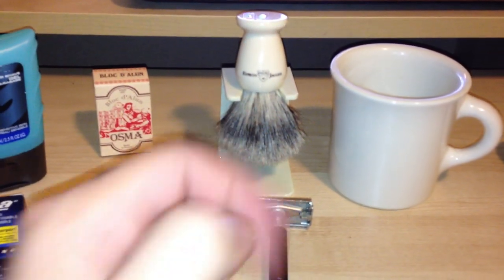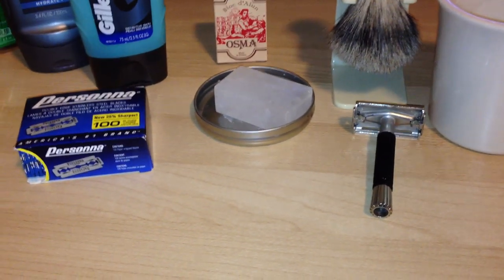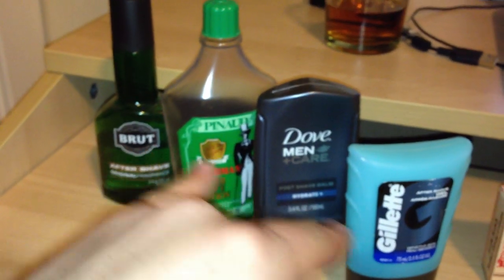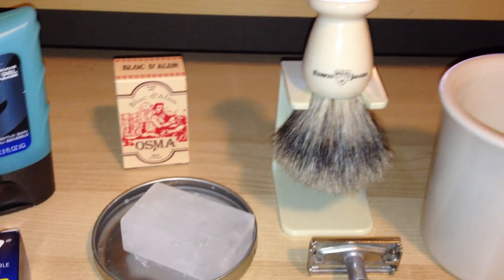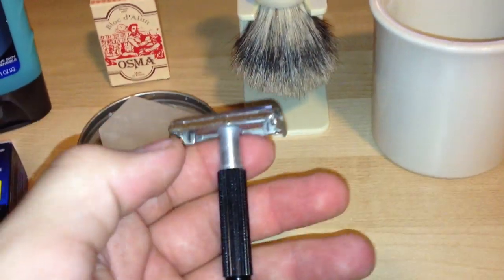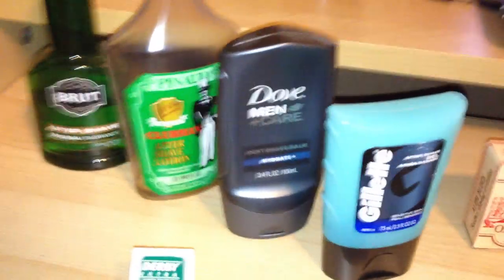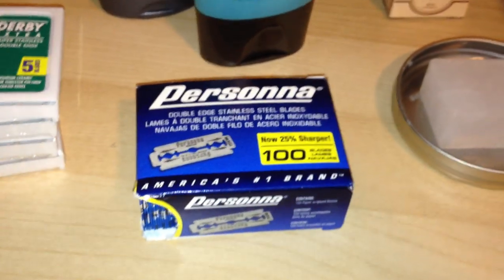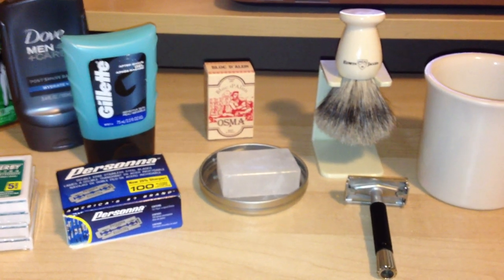My Wet Shaving Routine & What I Use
So it was late when I filmed, Think I sound a little tired      Hope this video helps